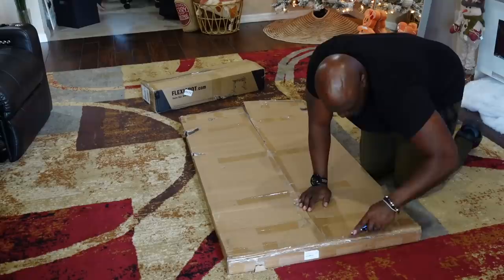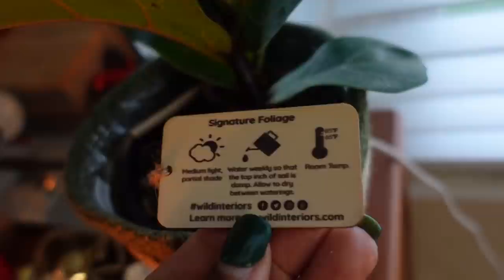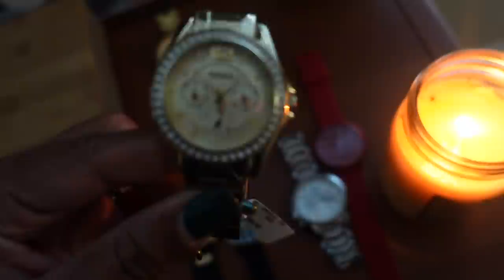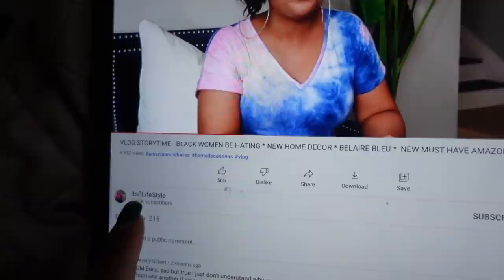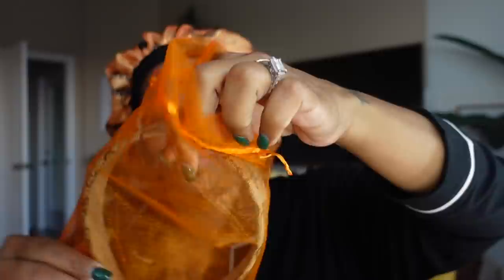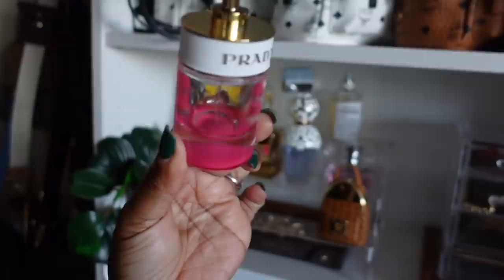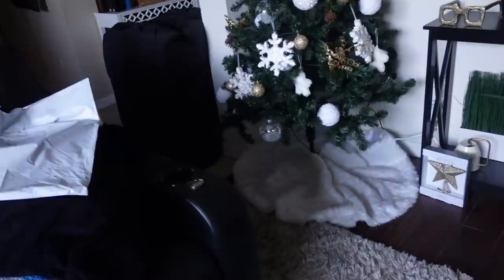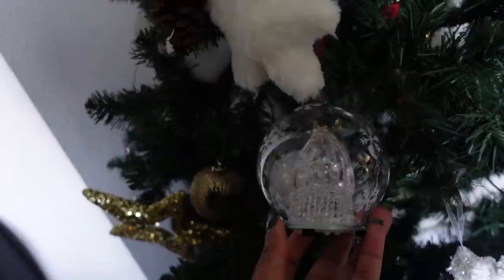A Productive Day With Me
Join FlexiSpot Black Friday & Cyber Monday during 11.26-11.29, 2021!
Be the 1st to check out, get your order for FREE!
(9am/2pm on 26th & 29th PST)
(9pm on 26th & 29th EST)

➡️ Are you new to our channel? Binge-watch and catch up.

Camera used:
iPhone 13 Pro
Sony ZV1
Canon G7x Mark II